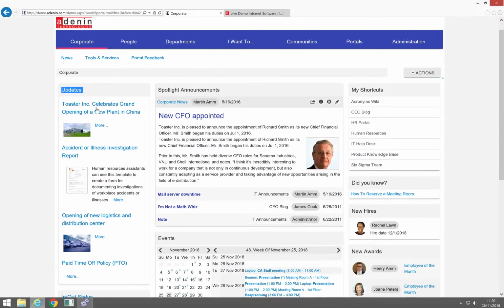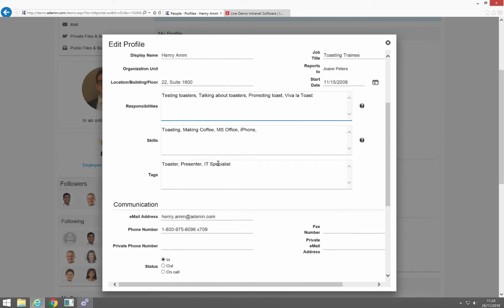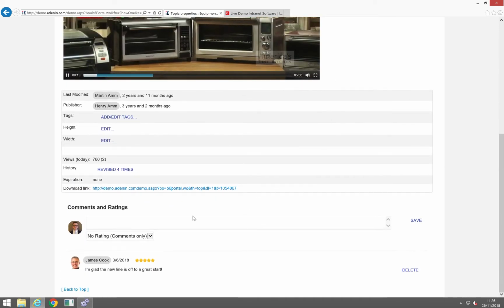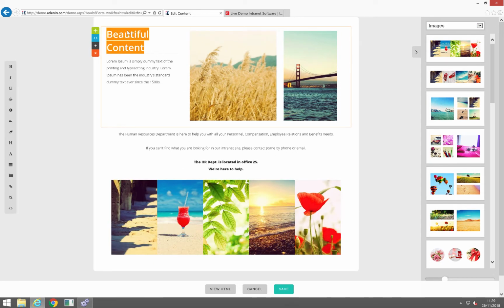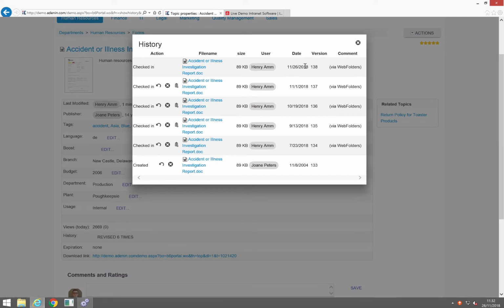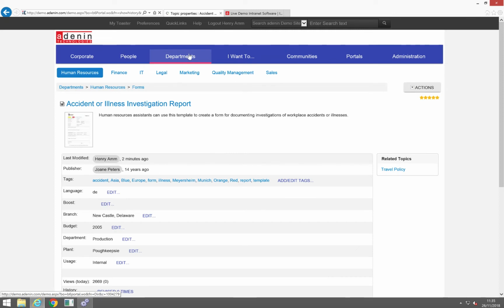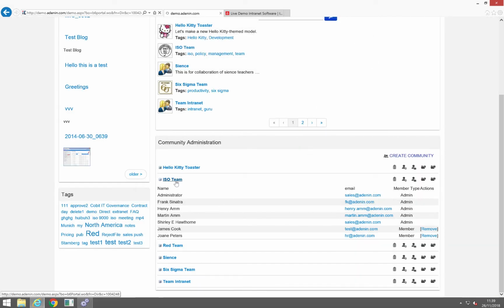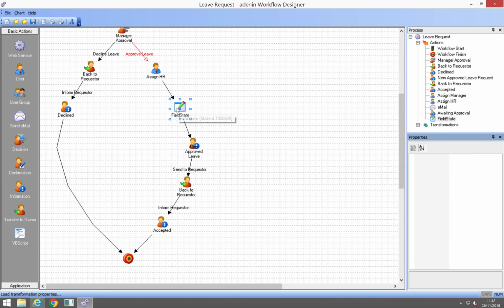IntelliEnterprise Intranet Software Tour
In under 25 minutes get to know all the core features of IntelliEnterprise, the Intranet software by adenin. or to visit the demo from this video go